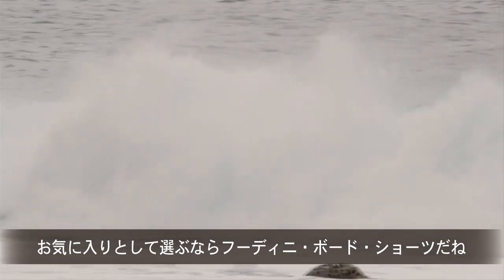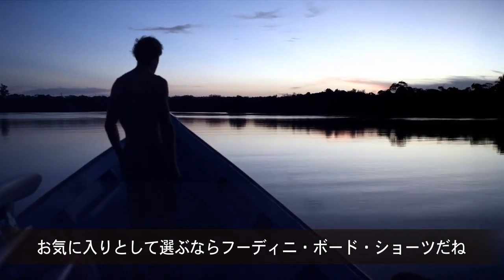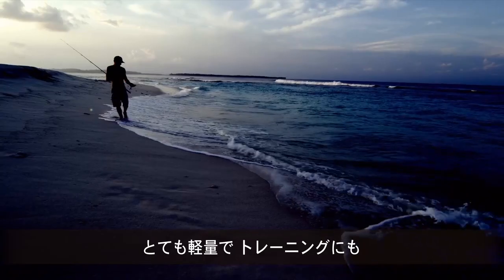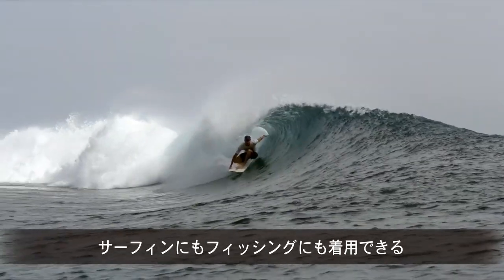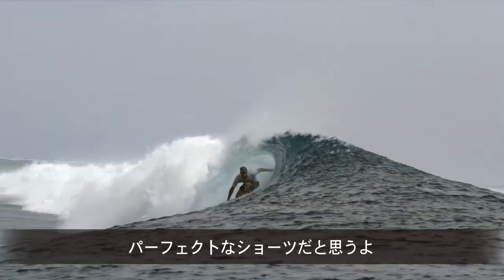ストレッチ・フーディニ・ボード・ショーツ：パタゴニア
パタゴニアのサーフィン・アンバサダー、ダン・ロスが水の中でも外でもストレッチ・フーディニ・ボード・ショーツを愛用する理由を語ります。